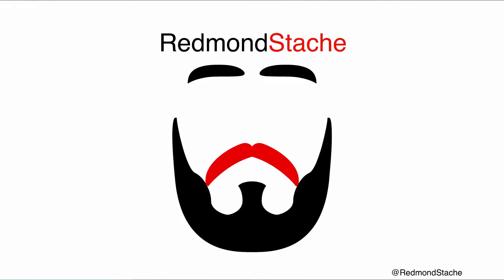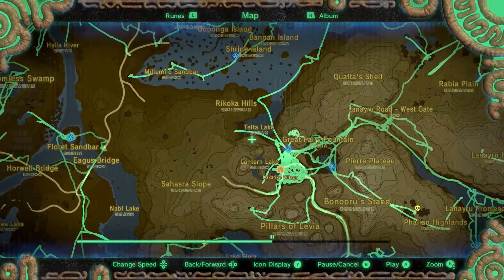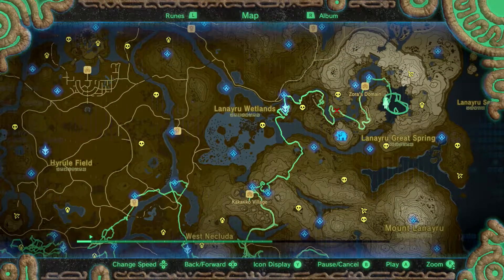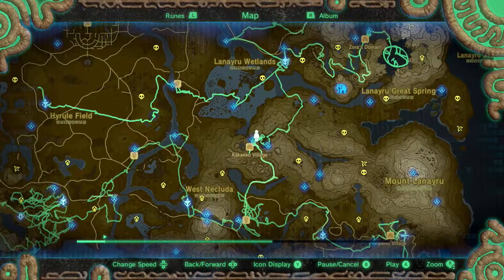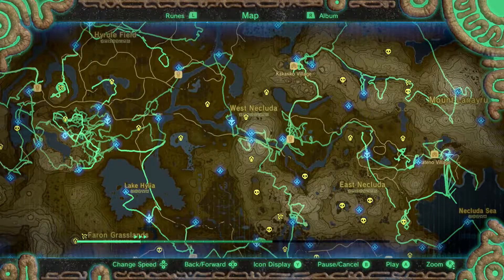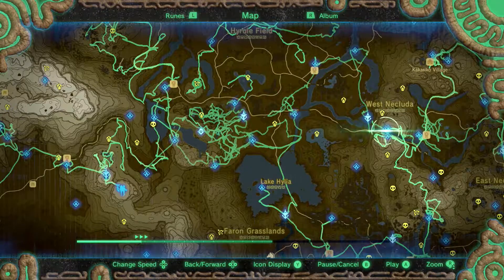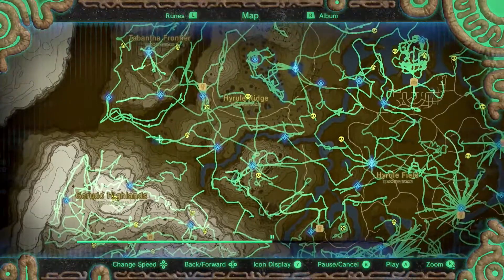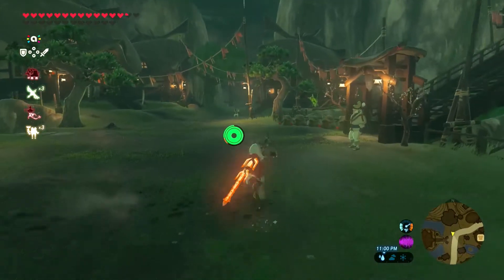Let's Play Breath of the Wild - RedRun Episode 111: Memories and Clues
Redmond plays The Legend of Zelda: Breath of the Wild's first DLC pack!

The Legend of Zelda: Breath of the Wild and all associated materials are owned by Nintendo.